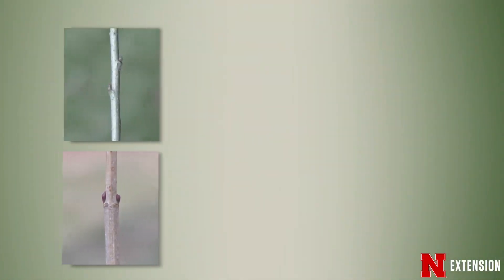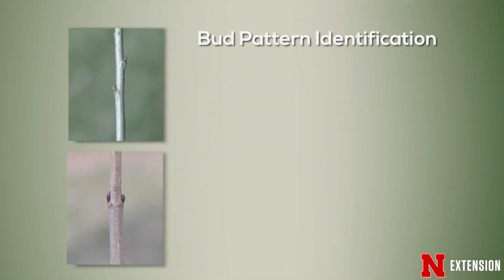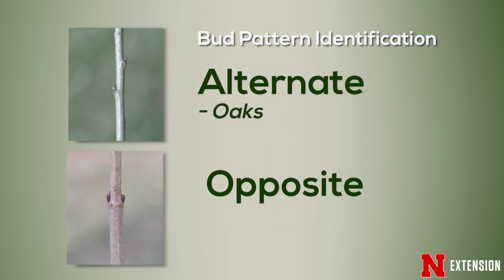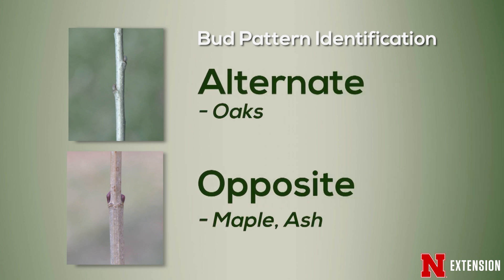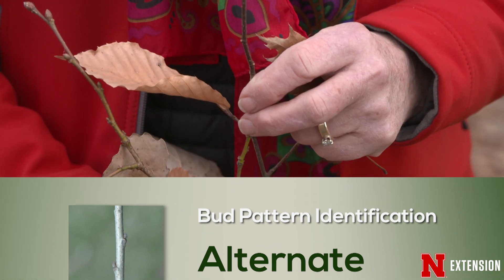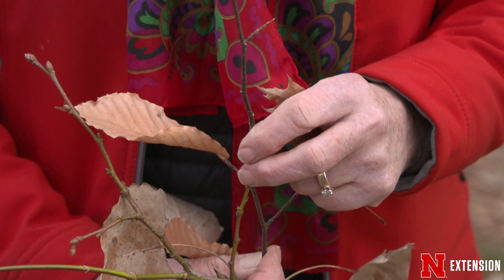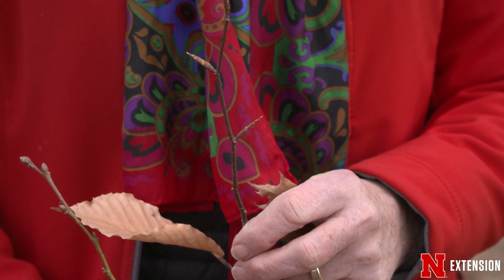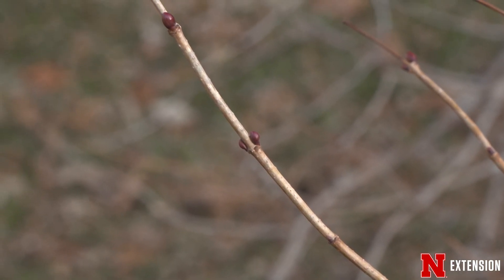Tree/Shrub Identification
Nebraska Extension Landscape Horticulture Specialist Kim Todd focuses on vital keys to tree and shrub identification.